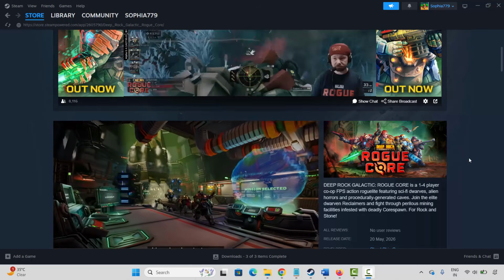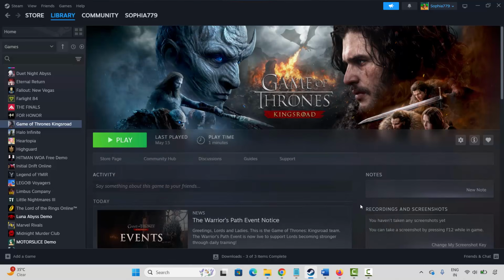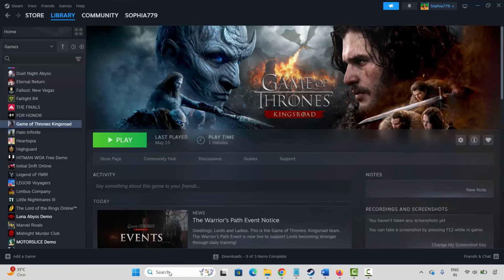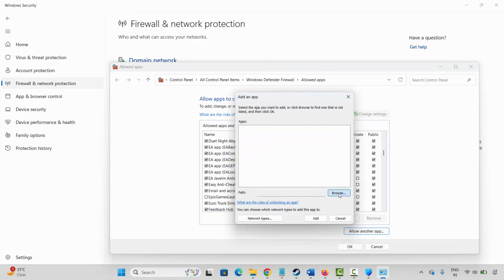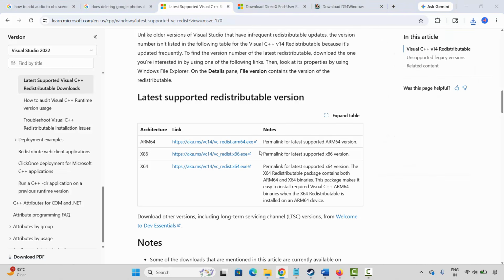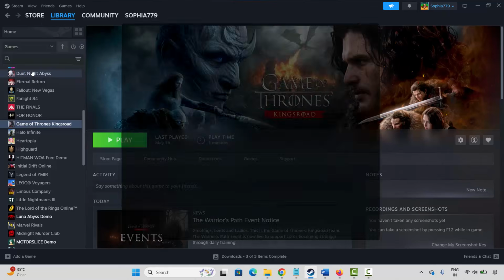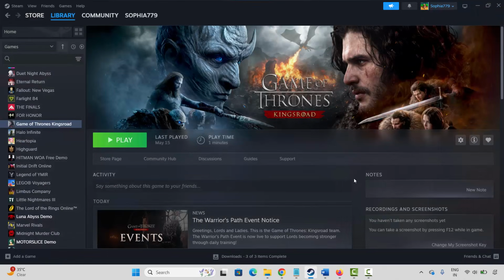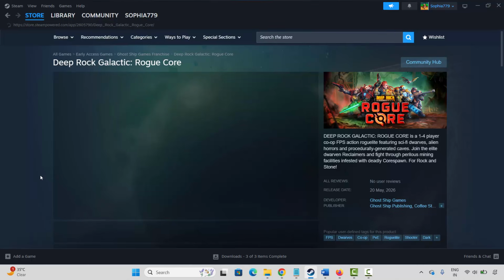How To Fix Deep Rock Galactic: Rogue Core Crashing, Not Launching, Lagging, Not Loading Error On PC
Hello Guys, Are you looking for a solution to fix Deep Rock Galactic: Rogue Core crashing or not working while playing it on PC? In this video tutorial, learn How To Fix Deep Rock Galactic: Rogue Core Crashing, Not Launching, Lagging, Not Loading Error On PC.
fix Deep Rock Galactic: Rogue Core constantly crashing on steam/pc,
Fix Deep Rock Galactic: Rogue Core crashing On PC,
Fix Deep Rock Galactic: Rogue Core “Black Screen” Error,
How To Fix Deep Rock Galactic: Rogue Core Black Screen on PC,
How to fix stuttering issue in Deep Rock Galactic: Rogue Core,
How to Fix Deep Rock Galactic: Rogue Core Lagging,
Fix Deep Rock Galactic: Rogue Core stuck on loading screen on windows 11/10,
Fix Deep Rock Galactic: Rogue Core Not Loading on PC,
How To Fix Deep Rock Galactic: Rogue Core Not Launching on Windows 11/10,
Fix Deep Rock Galactic: Rogue Core not opening on PC,

🌐Social Media-